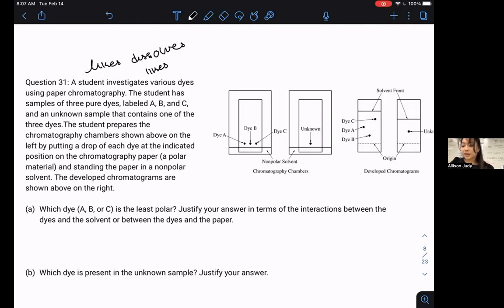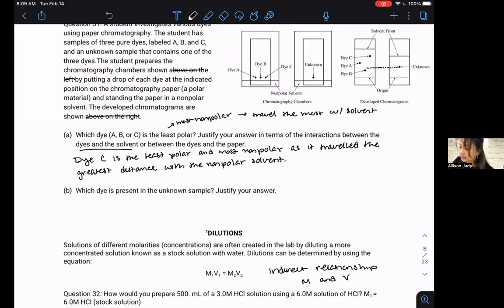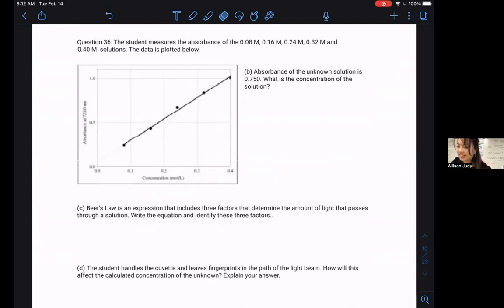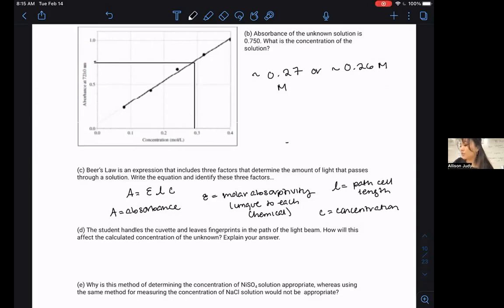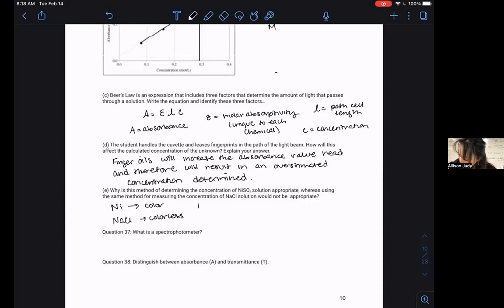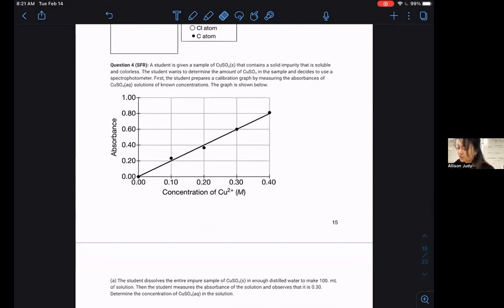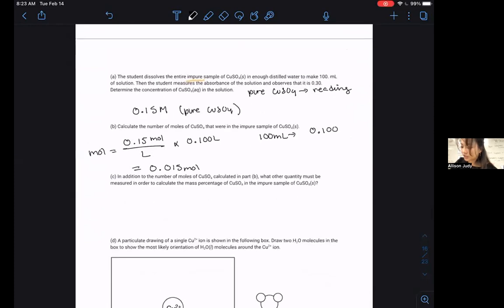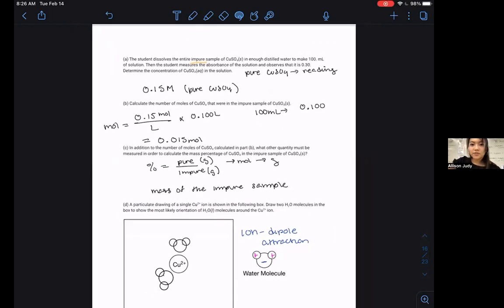AP Problem Unit 3 Walkthrough: Beer's Law & Spectrophotometry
Beers Law problem starts 5:50 (I will check this one) even though it's not in the AP section

AP Problem (repeat from Unit 1 test - err sorry) starts at 14:10